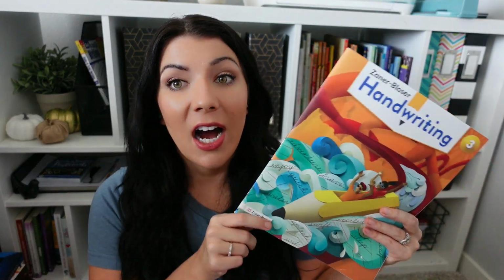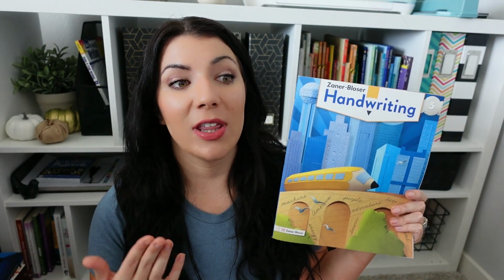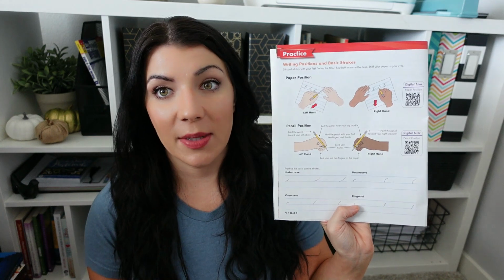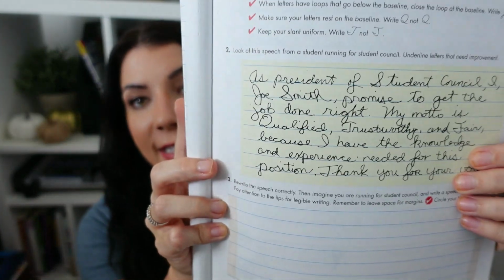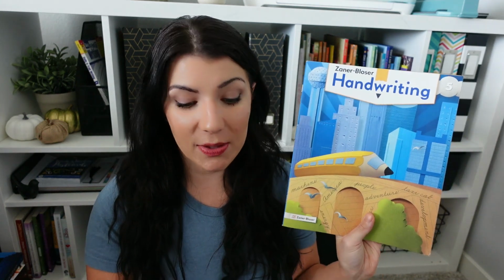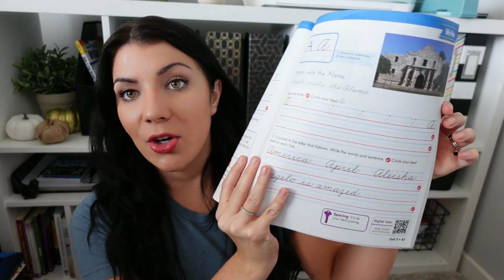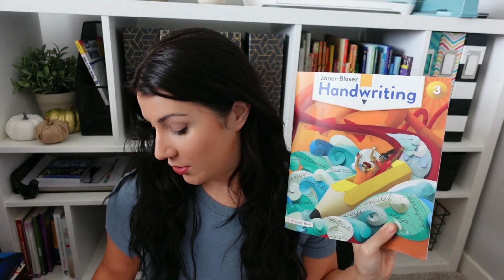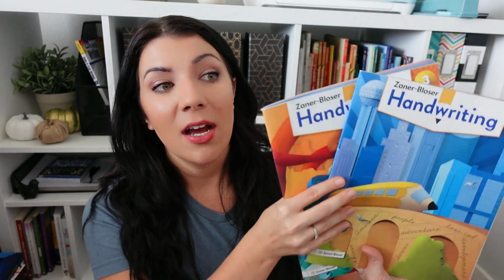Homeschool Cursive Handwriting Curriculum - Lets Review Zaner Bloser Handwriting Levels 3 & 5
In this video, we're reviewing Zaner Bloser handwriting levels 3 and 5. This Homeschool Cursive Handwriting Curriculum will help your child learn how to write in cursive with proper penmanship.

If you're looking for a homeschool handwriting curriculum that will help your child learn proper cursive handwriting, then look no further! This curriculum will teach your child the Zaner Bloser handwriting levels 3 and 5, and help them learn how to write with proper penmanship.

Hey Friends! My name is Ashlee, and I am a homeschooling mom to 3 kids. Currently, I have a 5th, 3rd, and pre-kindergartner!
 I work full-time from home while balancing homeschooling. Thanks for being here! If you are watching this video, I am sure you love either motherhood or homeschooling as much as I do.
I am always looking for new ideas to create videos- If you are curious about how I do something in my homeschool or a specific curriculum- comment or message me I would love to research and create a video!

📧 Let’s Connect! 📬

The Boring Legal Stuff:
• From time to time, I do have sponsors for videos which I will mention. Regardless of if a video is sponsored, any thoughts or opinions share are my own.
• FTC: Gathered & Grounded (Formally Dash of Home) is a participant in the Amazon Services LLC Associates Program, an affiliate advertising program designed to provide a means for sites to earn advertising fees by advertising and linking to Amazon.com. All items shown in the video are purchased on my own, and all opinions expressed are my own.